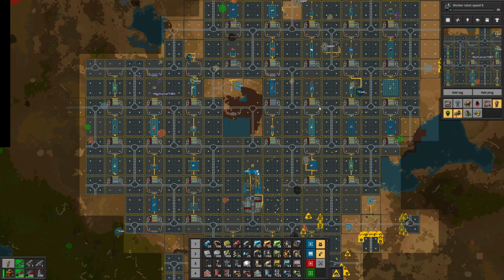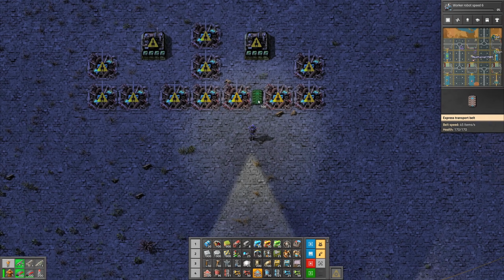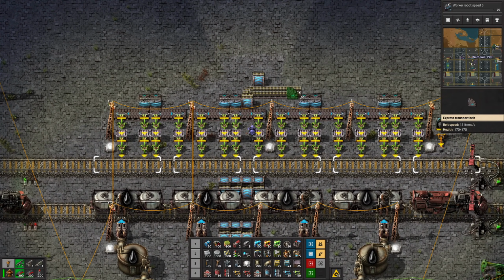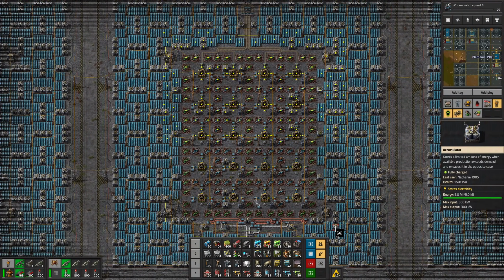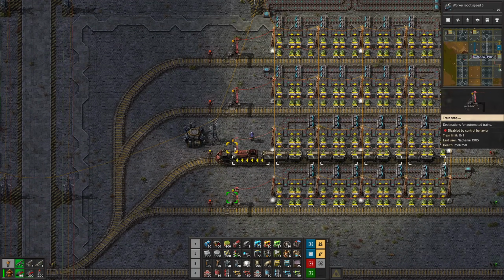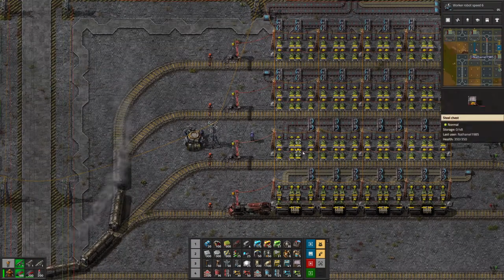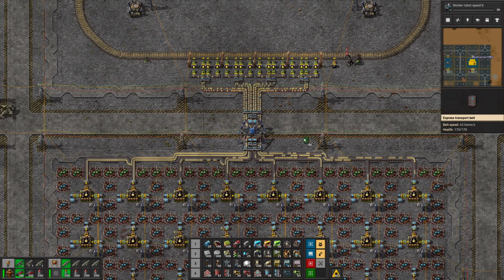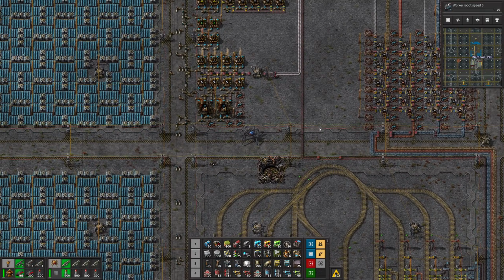FROM ZERO TO MEGABASE - Factorio: Part 7 - EARTHLY SCIENCE DONE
Hello everyone!
Today, we're diving back into Factorio. In this seventh part, we're taking care of the last remaining science packs that can be made with planetary materials. Next episode it's time for rocketry! Hope you enjoy!:)

Factorio on Steam:
Mods used:
- RateCalculator 2.2.0
- Far Reach 1.1.0
- Tree Collision 1.1.0
Map Exchange String (put 3x "greater than" at beginning and 3x "less than" sign at the end):
eNpjZGBkUGMAgwb71atW2XGwJOcn5oB4MMyVnF9QkFqkm1+UiizM
mVxUmpKqm5+Jqjg1LzW3UjcpsRhFMUdmUX4eugmsxSX5eagiJUWpqcX
IItylRYl5maW5EL0McHEGxvv/XsY3tMgxgPD/egaF//9BGMh6AFQHwg
yMDQwMDg4MjEAxGGBNzslMS2NgUHBkYFjgBDKQkZGxWmSd+8OqKfaME
DV6Doz/weA9VORAkgNUyhPG8HPAKaUCY5jAGB/sGY3B4DMSA2JpCdAK
qCoOBwQDItkCkmRk7H27dcH3YxfsGP+s/HjJNynBntHQVeTdB6N1dkB
pdpA/meDErJkgsBPmFQaYmQ/soVI37RnPngGBN/aMrCAdIiDCwQJIHP
BmZmAU4AOyFvQACQUZBpjT7GDGiDgwpoHBN5hPHsMYl+3R/QEMCBuQ4
XIg4gSIAFsIdxkjhOnQ78DoIA+TlUQoAeo3YkB2QwrChydh1h5Gsh/N
IZgRgewPNBEVByzRwAWyMAVOvGCGuwYYnhfYYTyH+Q6MzCAGSNUXoBi
EB5KBGQWhBRzAwc3MgAAf7Bmmn9k4GwCw/qnr